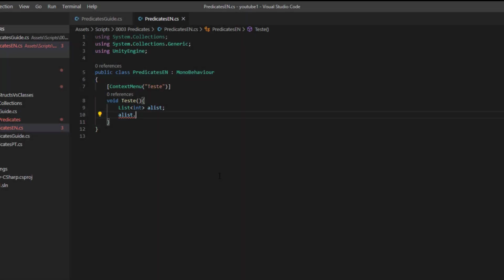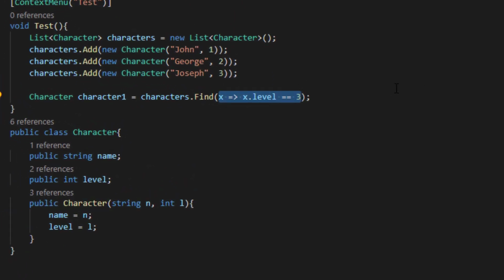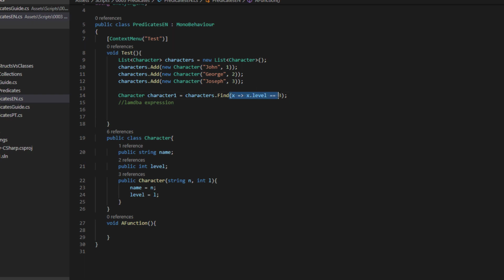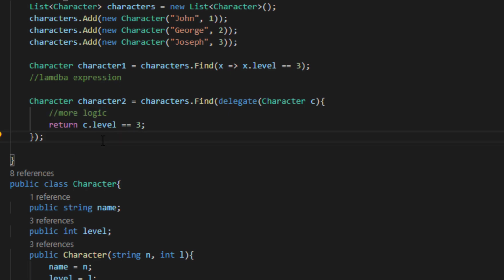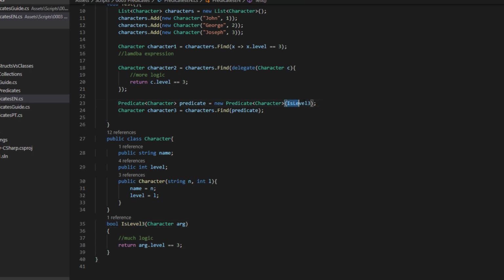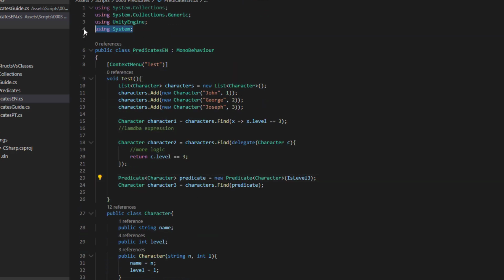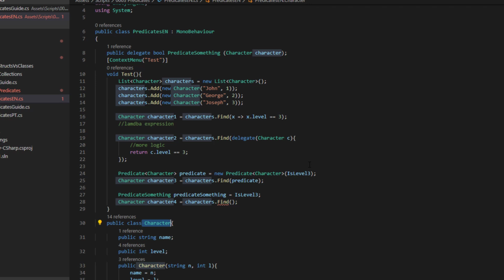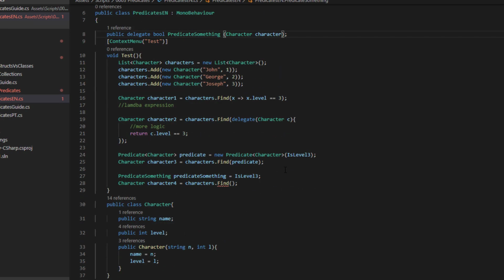How to use Find in C#? Write them with lambda, delegates or predicates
Video with chapters.
Learn how to use .Find in different ways, by using a lambda expression, anonymous delegates or predicates.
Also learn what is a Predicate and how to write your own

00:00 Basic Setup
00:42 Lambda Expression
01:45 Anonymous Delegate
02:25 Predicate
03:38: Custom Predicate